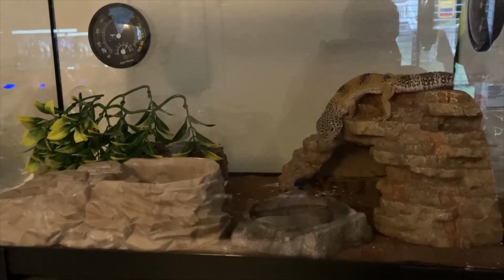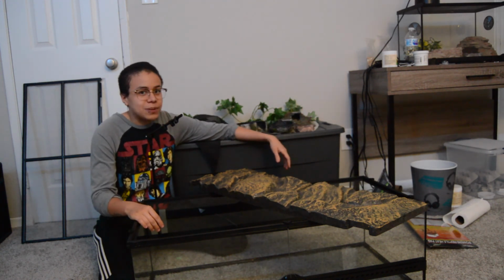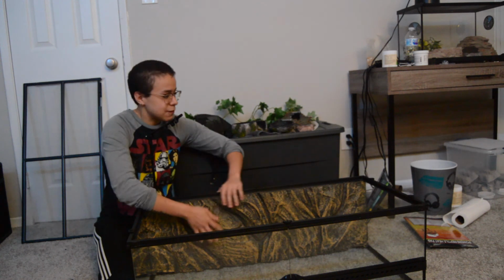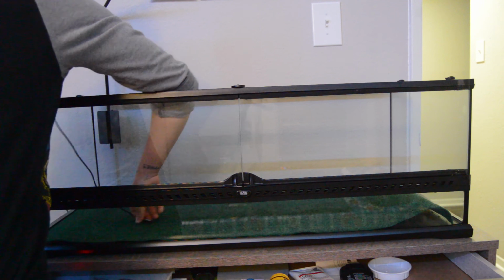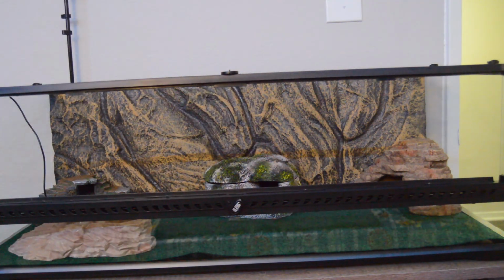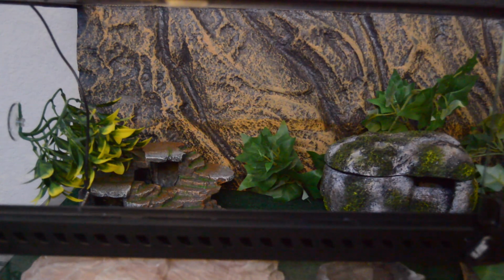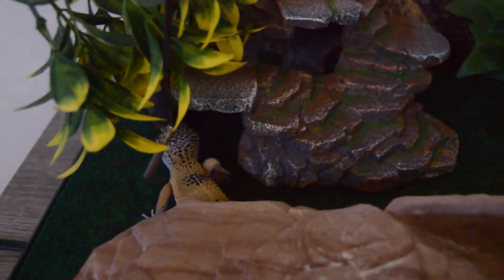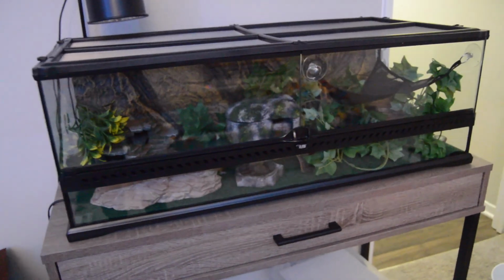Leopard Gecko Terrarium Upgrade (ExoTerra)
It's 2am and I really need to sleep soon, but first I want you to see Ángel's new home.

He seems to like the new space. Been exploring a lot and even just had his first shed in there today. So yay. We did it.

If you could live as a reptile for a day which would you be?
(I would definitely be a Leopard Gecko if you were wondering)

Let's Stay Psyched,
- Leeann